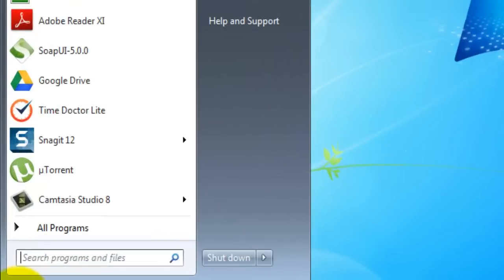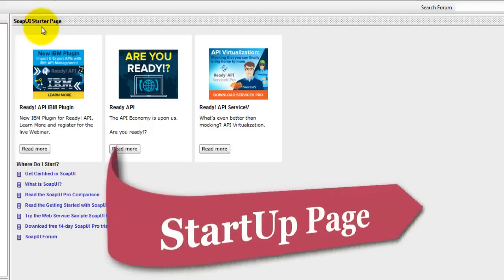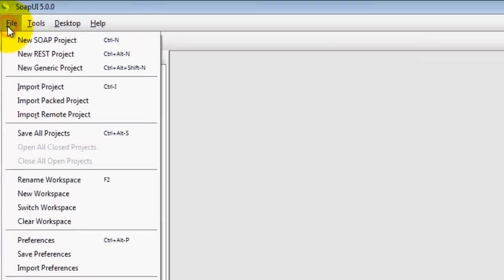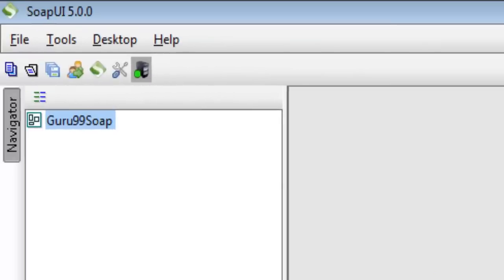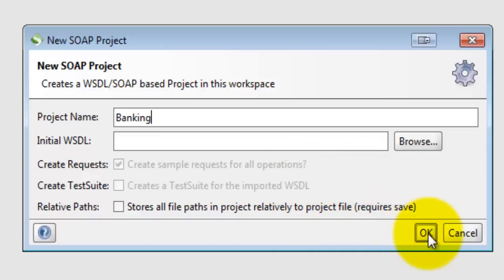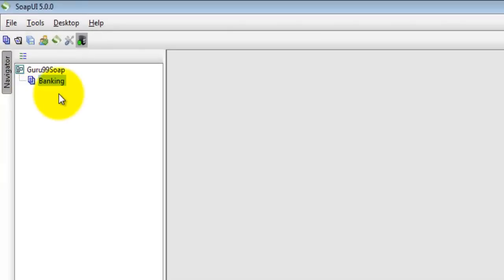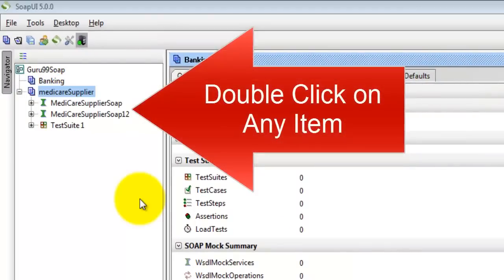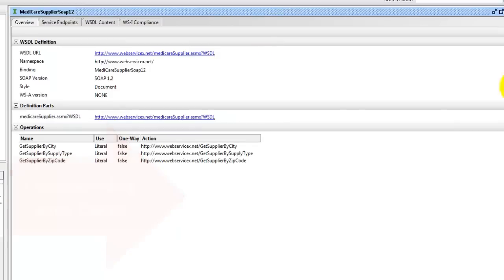What is SoapUI IDE? SoapUI Beginner Tutorial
This video gives an introduction to the SOAPUI IDE

Sincerely,
Guru99